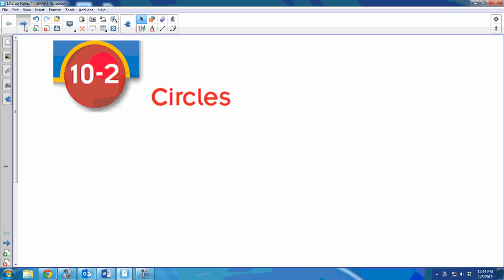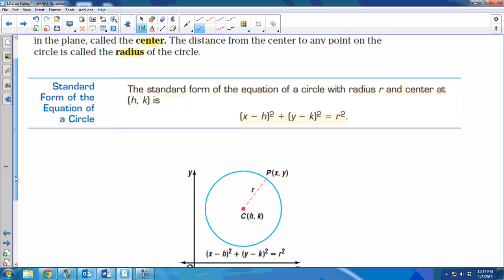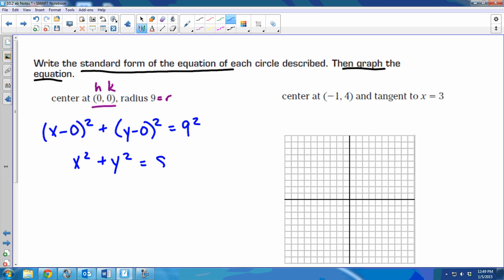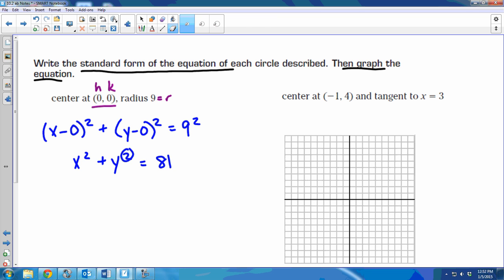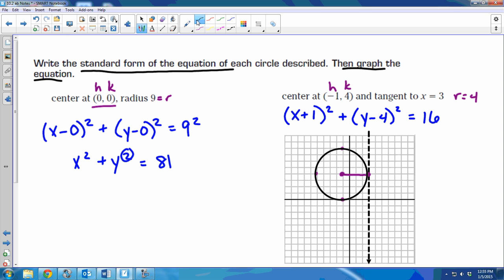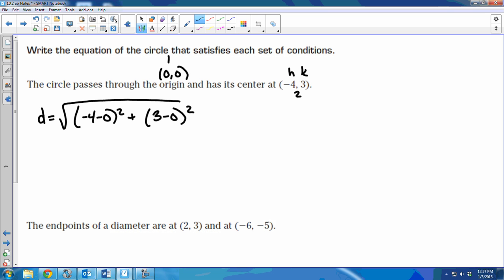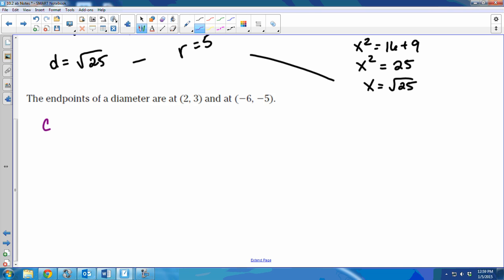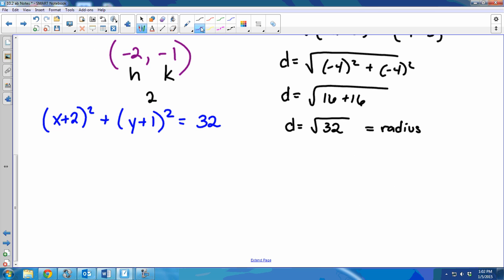Unit 4 LT 1